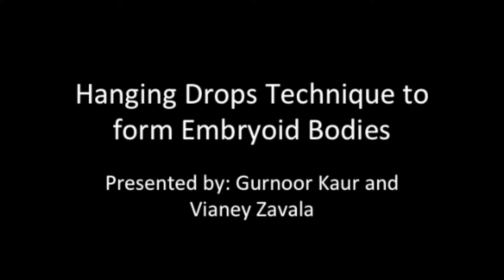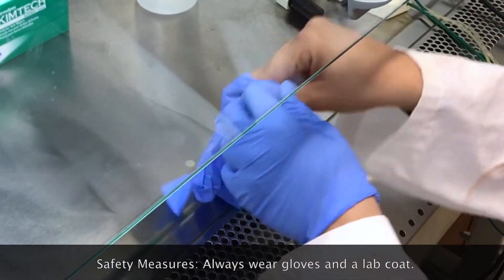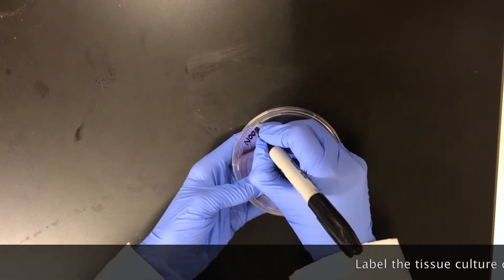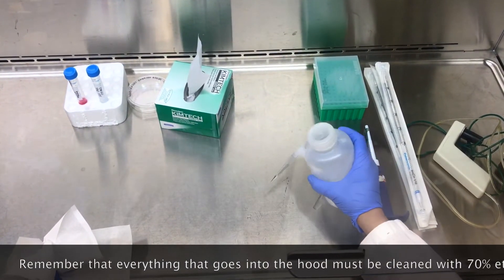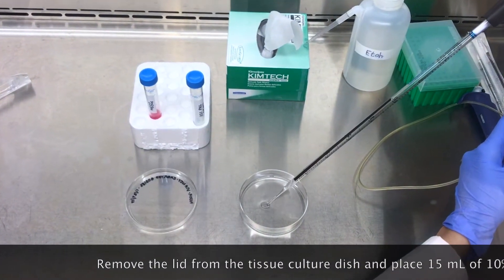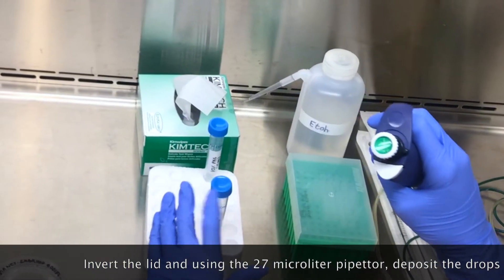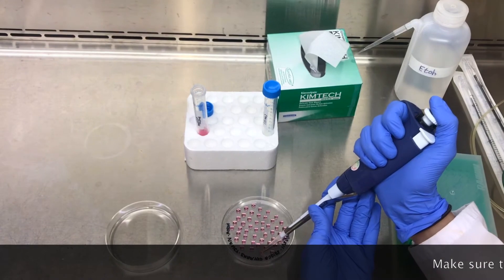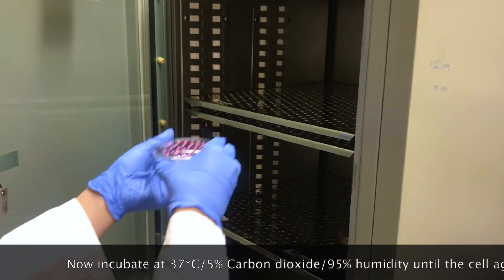Biology 513 (Tissue culture): Hanging drops technique to form embryoid bodies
In this video, CSUSB biology students demonstrate the hanging drop cell culture protocol for generation of embryos bodies.